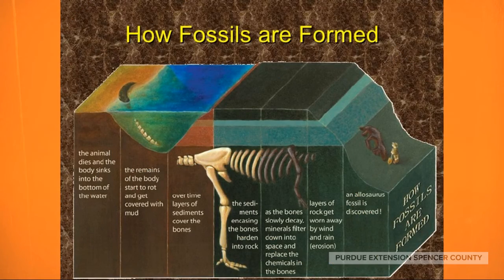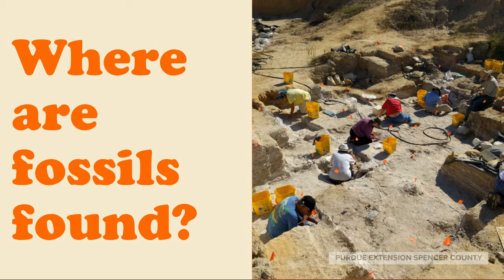Fossils: A Snapshot of Ancient Life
Learn all about fossils, what they are, how they're formed, and where they can be found. Then, use the experiment links below to make your own fossil recreations at home!